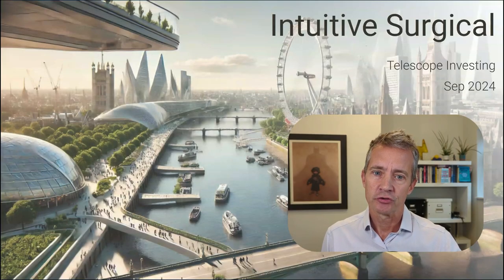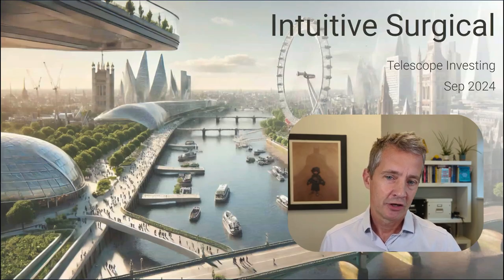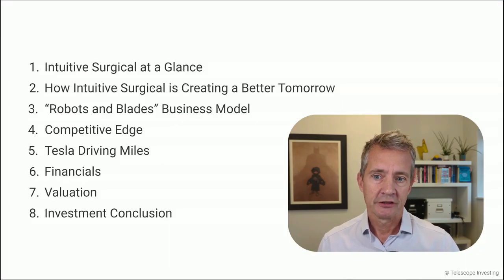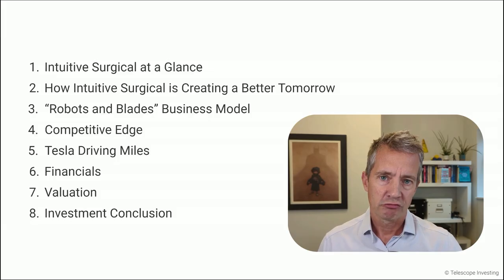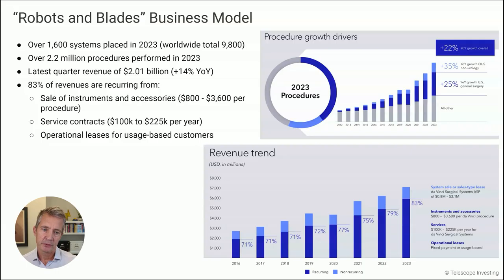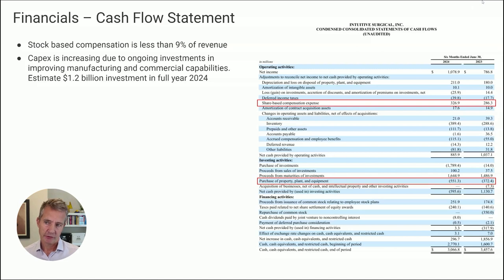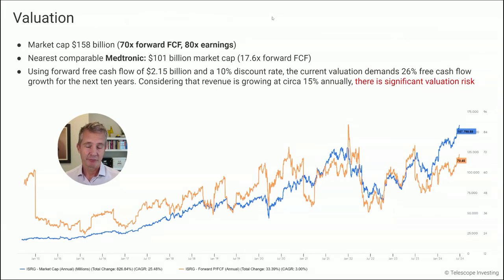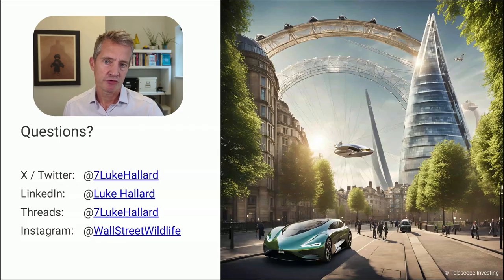Should you invest in Intuitive Surgical?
Intuitive Surgical is the world leader in robotic minimally invasive surgery. In this investment deep dive video, I'll unlock a comprehensive understanding of what makes $ISRG tick, and how it's shaping a better future through technology and innovation.

My goal is to empower you with the insights needed to decide if Intuitive Surgical is right for your portfolio.

These aren't just incredible investment opportunities; they're catalysts for positive change in the world. I'll reveal why they made my list, and provide you with in-depth analysis — all for free.

Segments:

00:00 Introduction
00:44 Agenda
01:33 Intuitive Surgical at a Glance
04:08 How Intuitive Surgical is Creating a Better Tomorrow
05:39 "Robots and Blades" Business Model
06:47 Competitive Edge
08:42 Tesla Driving Miles
11:29 Financials - Income Statement
12:57 Financials - Balance Sheet
14:23 Financials - Cash Flow Statement
15:08 Valuation
16:13 Investment Conclusion
19:55 Closing